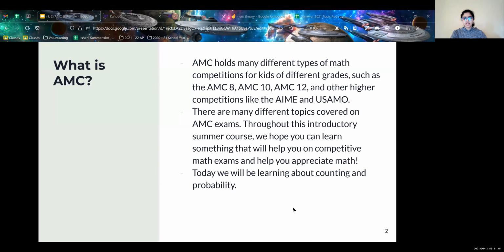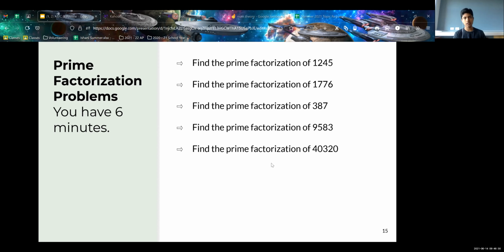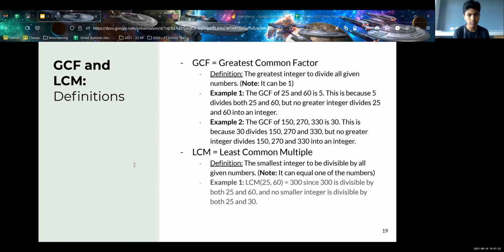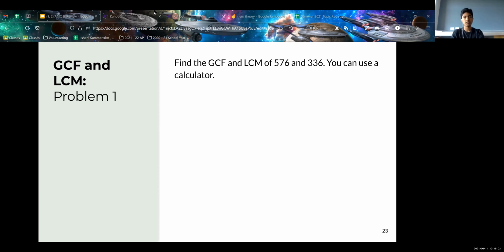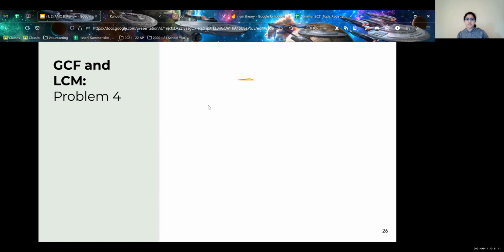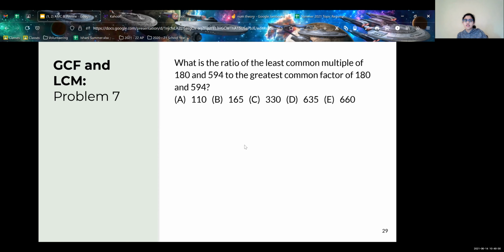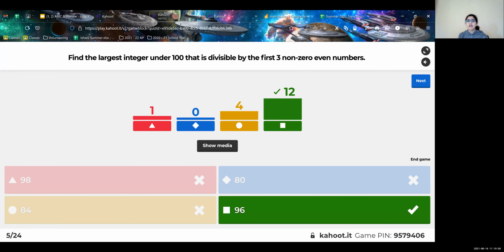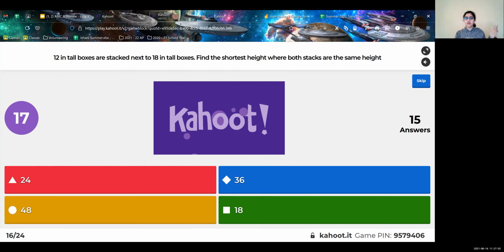(1) Day 1: Number Theory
Topic: Prime Factorization, GCF, LCM and Applications

This is the recording for the 2021 summer's day 1 class of number theory during the first week.
Note: The first minute and a few minutes in the middle weren't recorded.

0:00 - Primes, Factors, and Prime Factorization
29:15 - LCM, GCF
45:09 - LCM, GCF Problems
1:21:42 - Break
1:21:54 - Kahoot!
1:47:10 - Homework